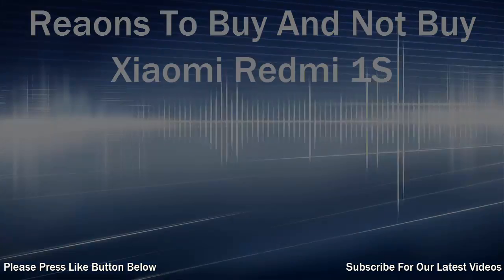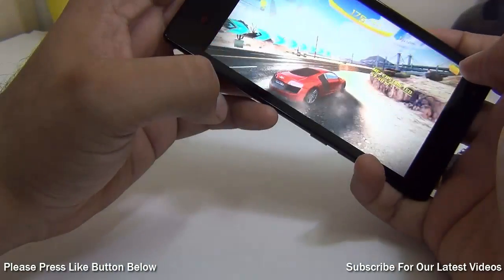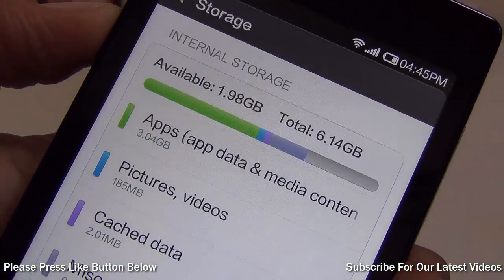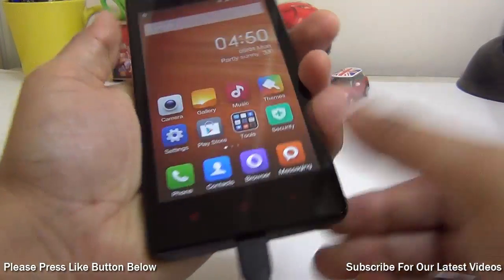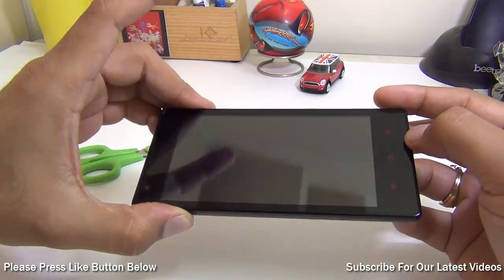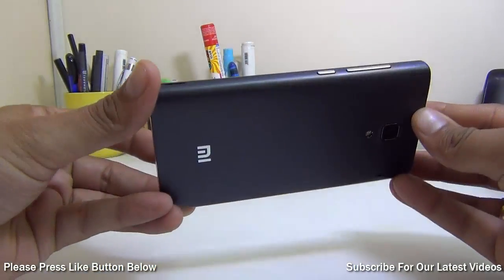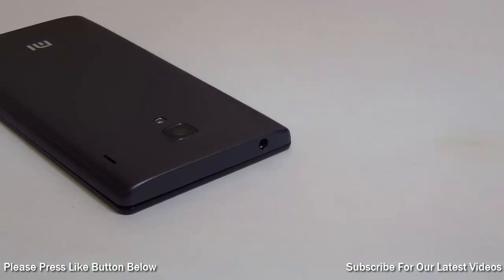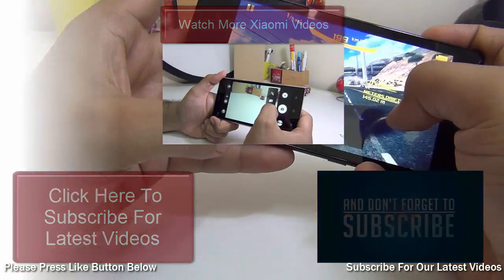Reasons To Buy And Not Buy Xiaomi Redmi 1S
In this video we share our detailed review with reasons to buy Xiaomi Redmi 1S in India and Reasons to not buy Xiaomi Redmi 1S, the reasons are as below:

1. Amazing Display- 4.7 HD
2. Great Gaming Performance
3. Dual SIM with 3G support
4. Notifications LED
5. Best in price specs
6. Clear audio
7. Decent cameras
8. USB OTG Support
9. MiUi Goodness
10. Good Design and Build quality
11. Scratch Resistant Glass
12. Clear audio quality in calls - noise cancellation
13. Best value for money in the segment
14. Expandable storage
Reasons to Not Buy
1. No bundled earphones
2. Kit-kat Update and MiUi V6 awaited
3. Hard to get Mi Phones